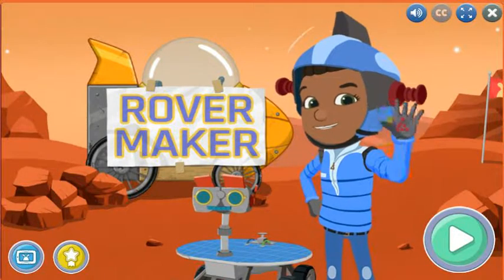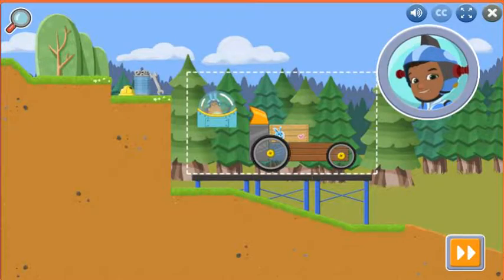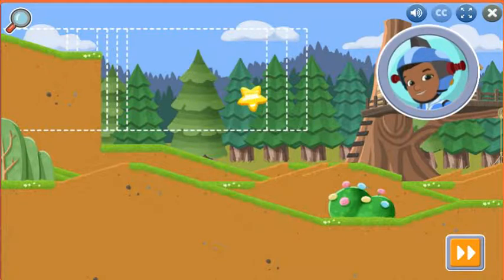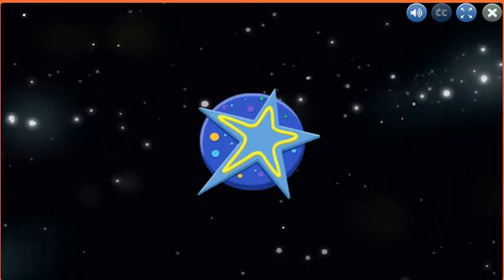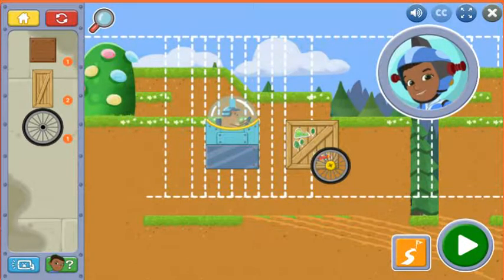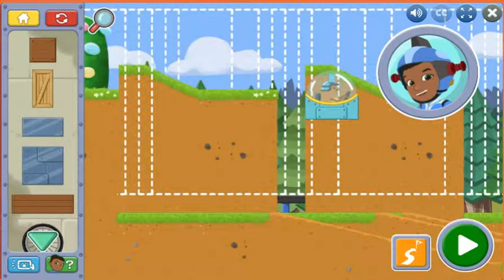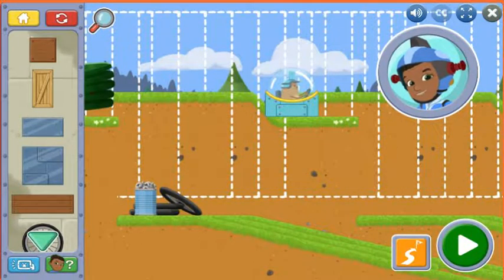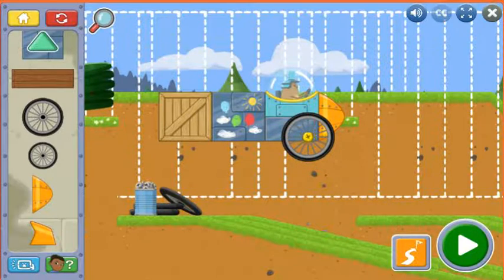Ready Jet Go! Games - Rover Maker